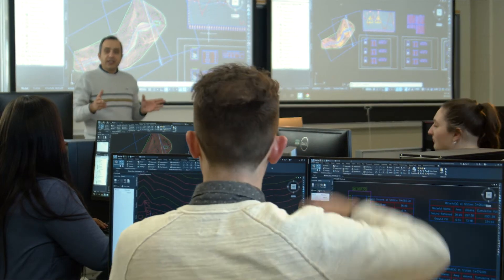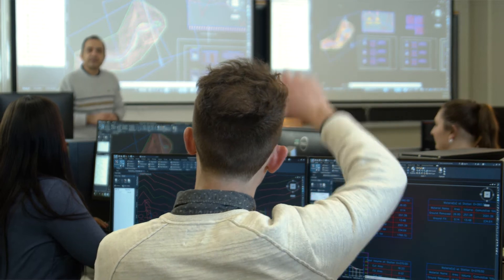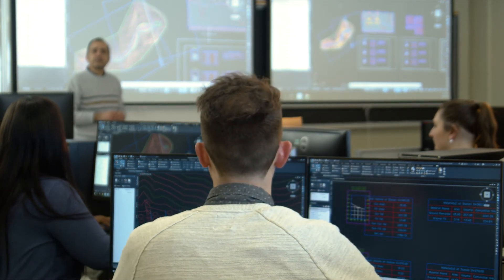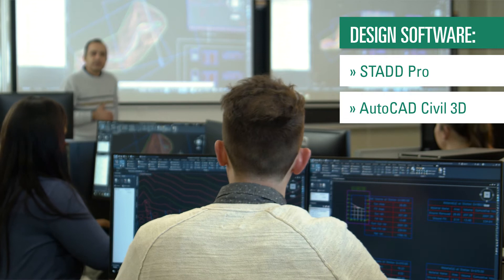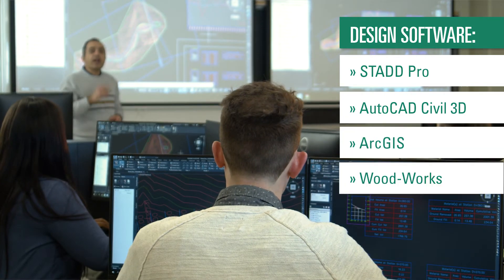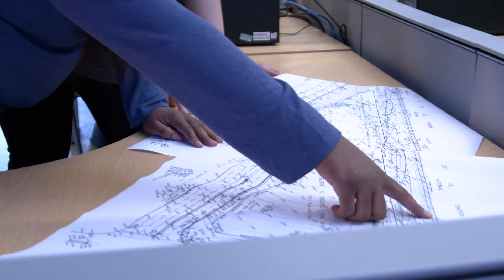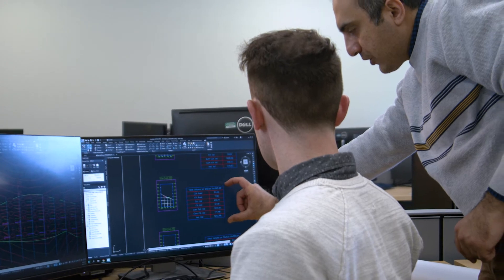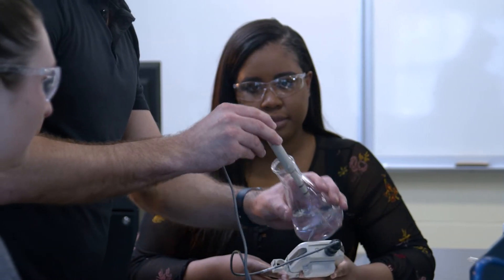Civil Engineering Technology and Technician - 1min